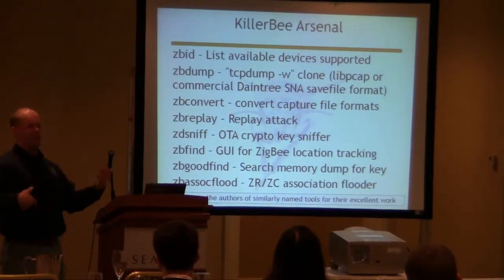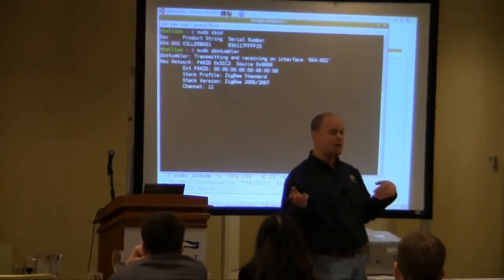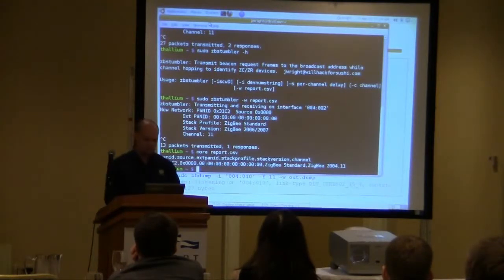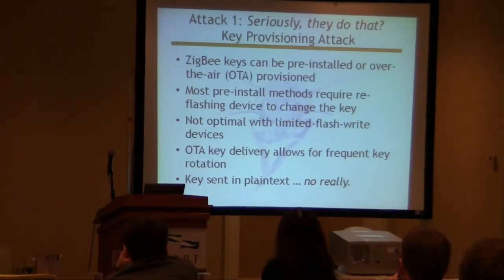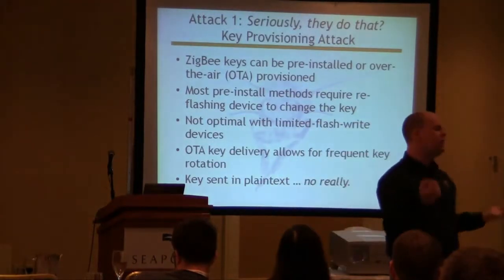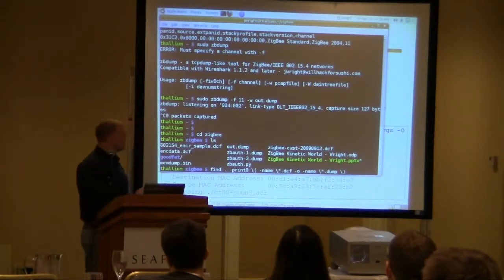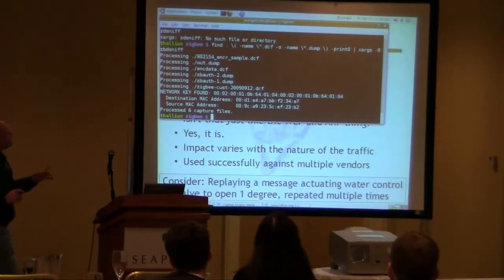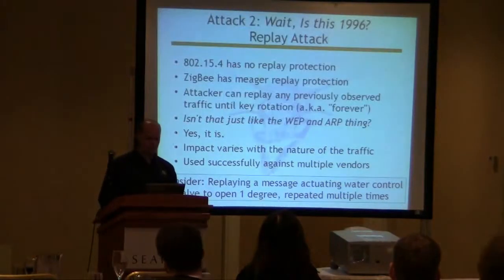Source Boston 2010: ZigBee Hacking and the Kinetic World 3/6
Clip 3/6
Speaker: Josh Wright. InGuardians, Inc.

ZigBee has been established as a low-power wireless protocol, boasting features that make it attractive for smart grid technology. Combined with the Smart Energy Profile, ZigBee is quickly becoming a staple technology in the home area network, bridging the interface between a smart meter, smart thermostat, load control and demand response devices.

To date, however, there has been little independent and open evaluation on the security of ZigBee implementations. To ensure the security of ZigBee implementations, developers, vendors and ZigBee must evaluate to identify security faults and threats to the integrity and confidentiality of the system. In this presentation, the author will demonstrate a framework and utilities designed for the evaluation of ZigBee technology.

Through the use of readily-available hardware, packet sniffers and data manipulation tools, the author will present the results of testing various ZigBee implementations, discussing the strengths and weaknesses of ZigBee networks and the opportunities and techniques by which an attacker can exploit ZigBee implementations. Attendees in this presentation will gain an understanding of the strengths and weaknesses affecting the security of ZigBee technology. Following the presentation, the attendees will have an introduction to a new, open-source suite of ZigBee testing tools which can be used to evaluate ZigBee technology in their own organizations. Using these tools, developers will be able to build and expand on their own testing needs for standards-based or proprietary ZigBee profiles to validate the security of technology before it is deployed.